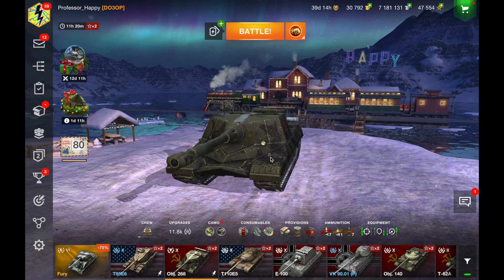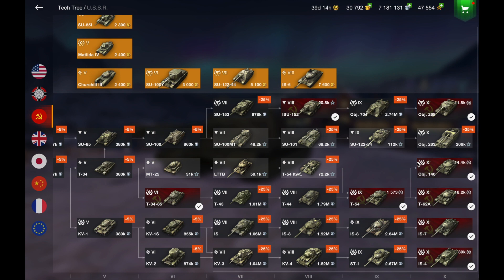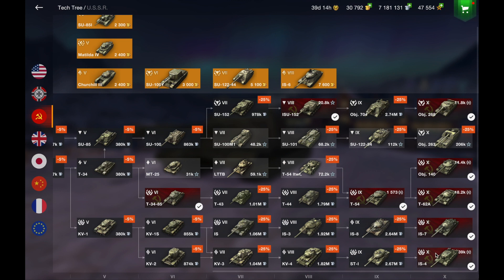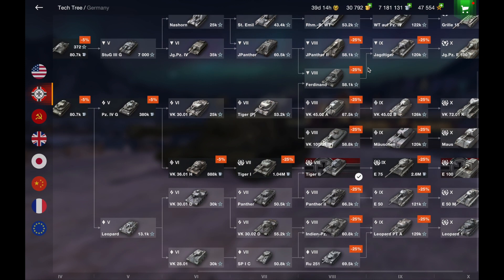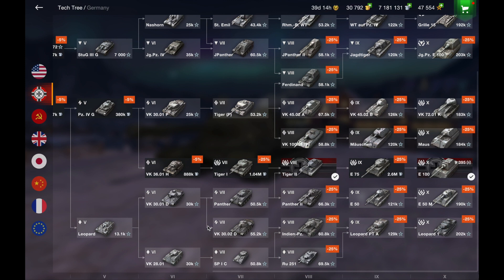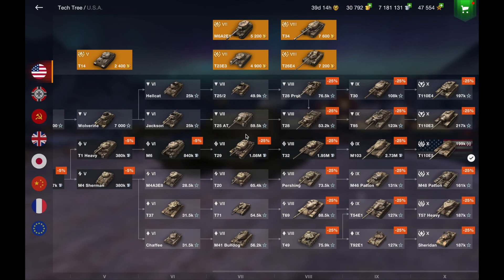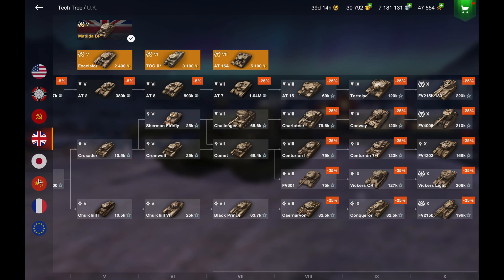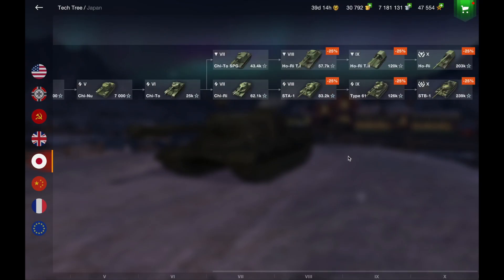Which Tier 10 Is Trash? Mega Tier 10 Tanks Review